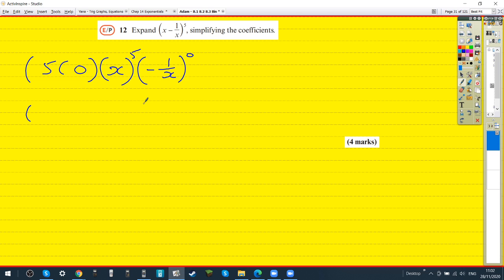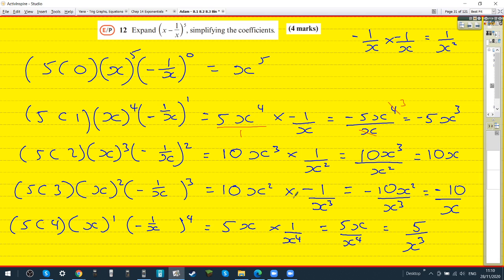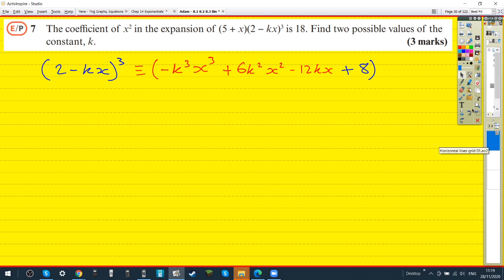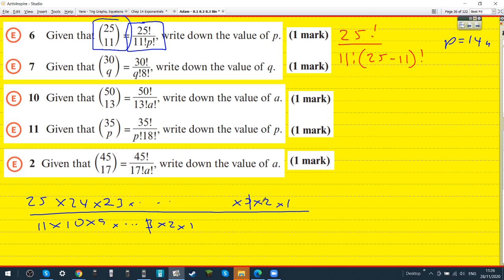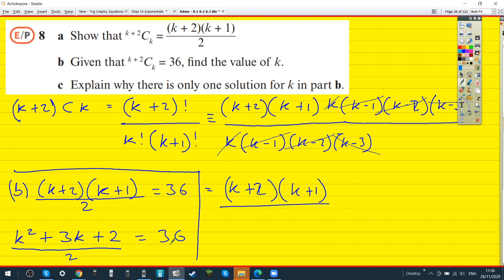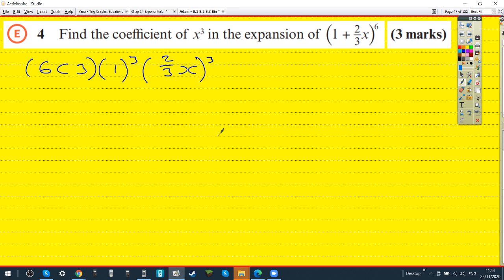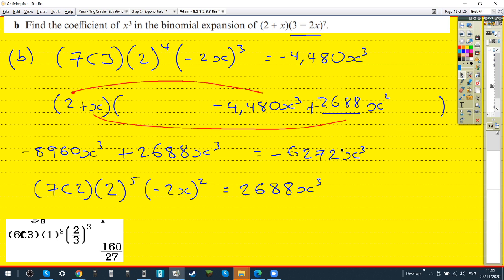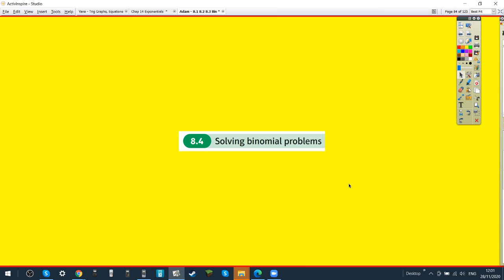Adam - 8.3 8.4 Solving Binomial Problems - Year 1 AS Level Pure - 28.11.20